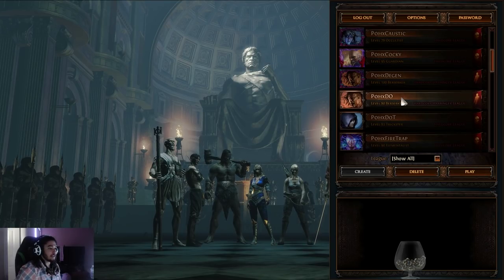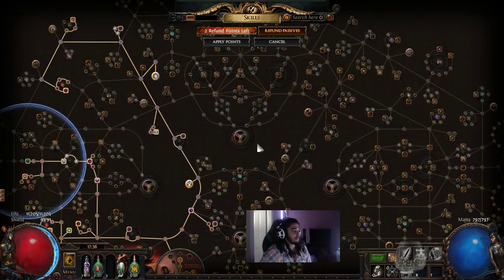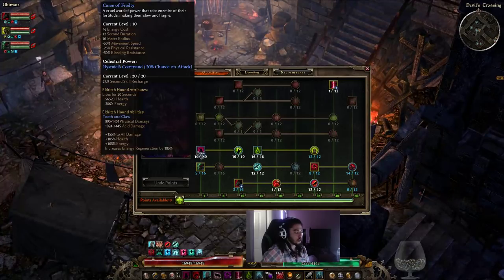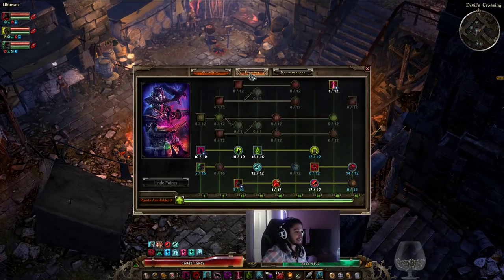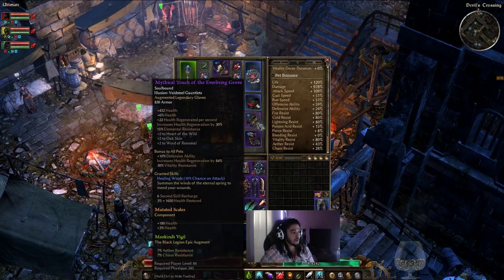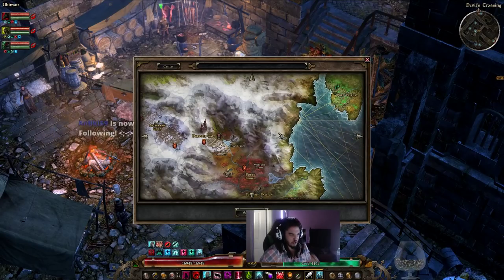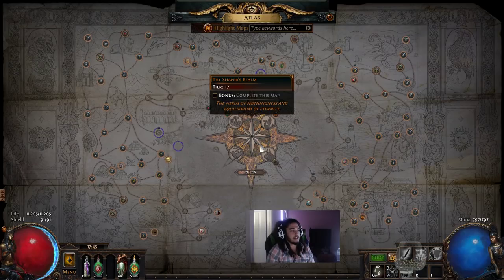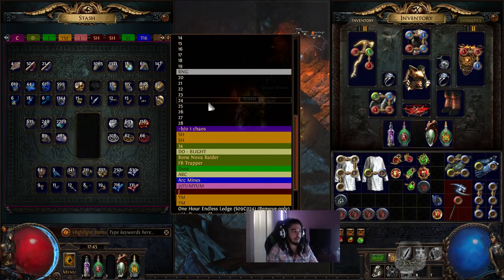Path of Exile Vs Grim Dawn